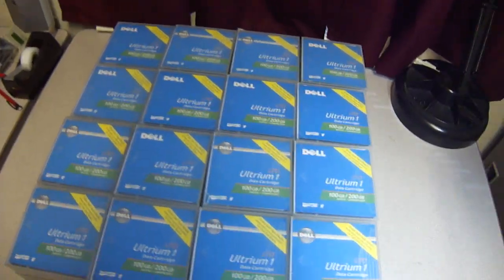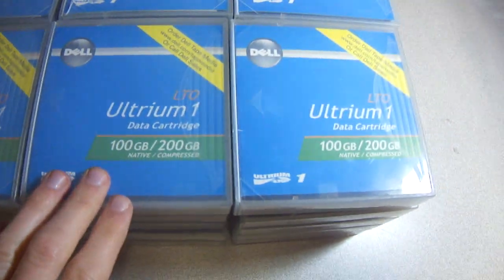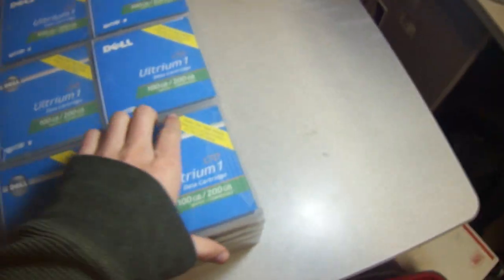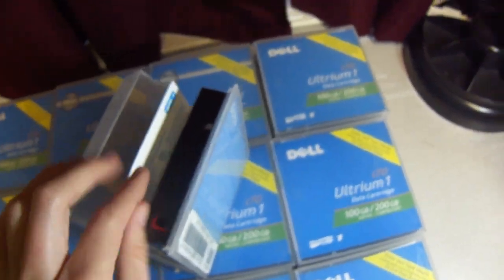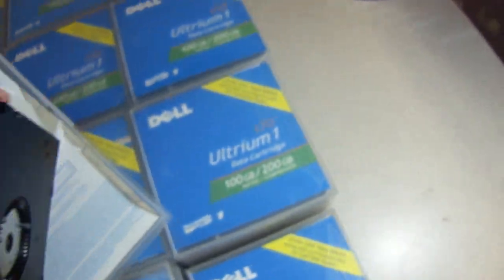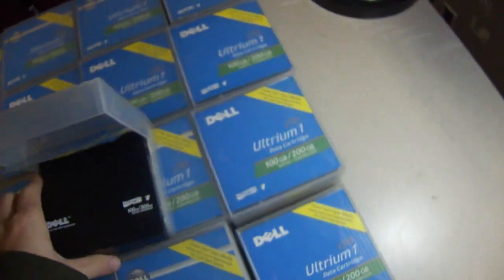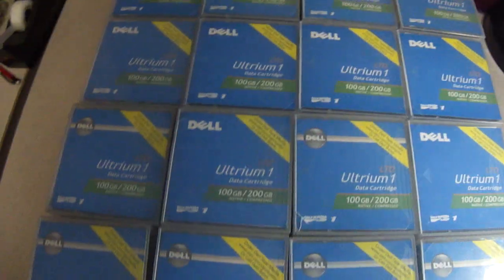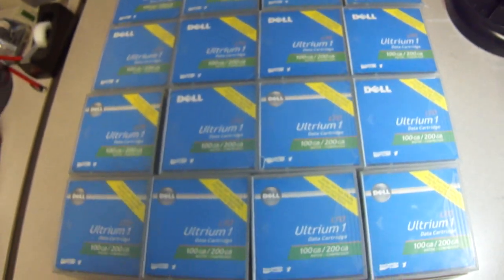Dell 9W084 LTO Ultrium 1 100GB 200GB Tape Drive Cartridge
Just a video reviewing some 200GB memory tapes.